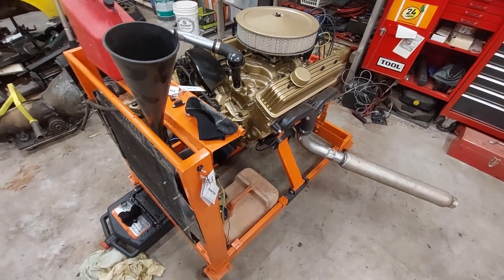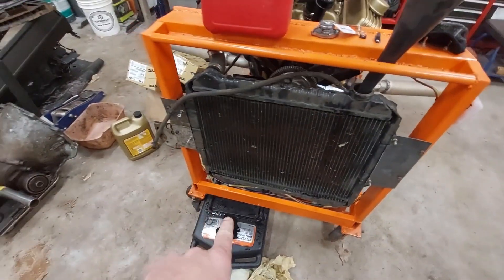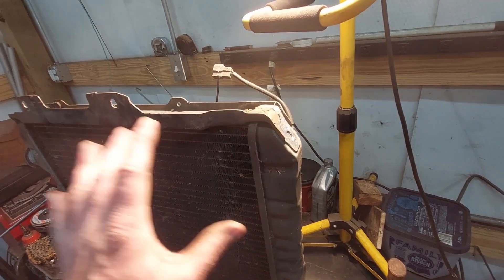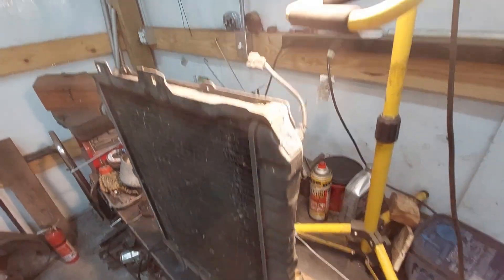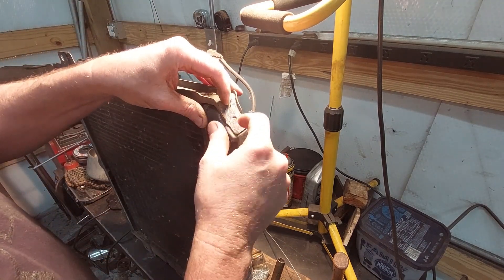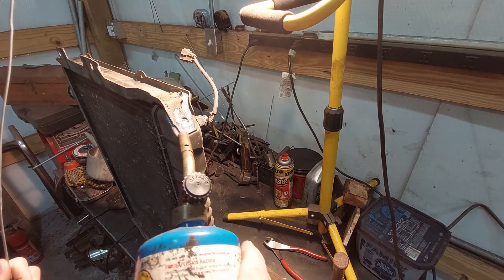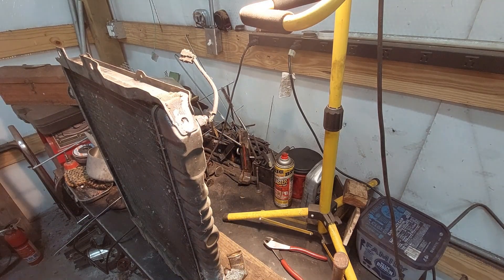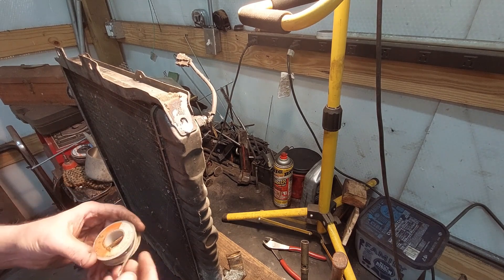Repairing Busted Radiators With Solder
I tried to fill the old brass RX-7 radiator on my run stand, but it leaked. I grabbed my spare and it leaked, too. It's time to heat some solder and see if I can fix the leaks.